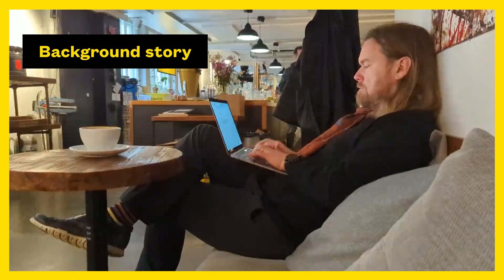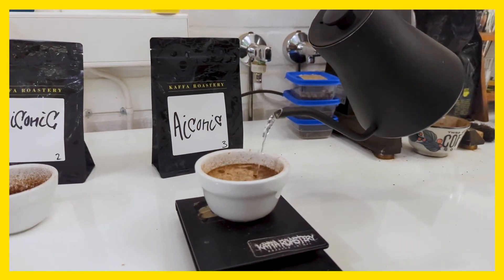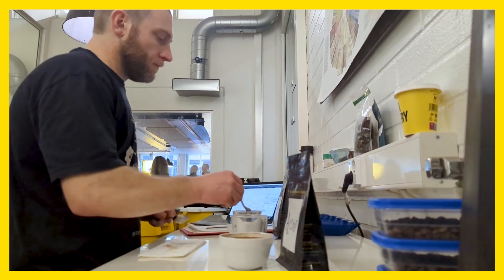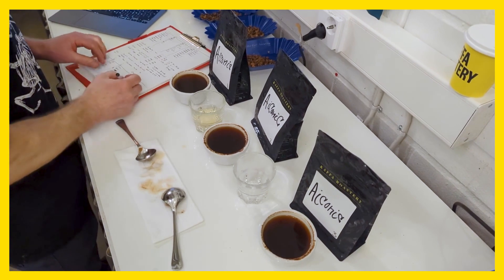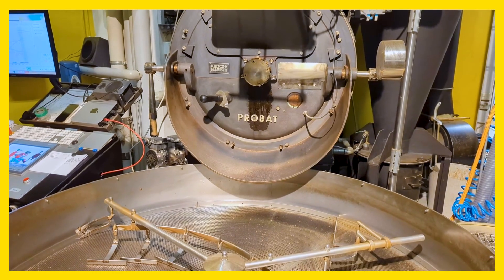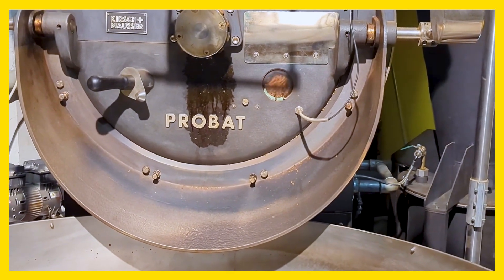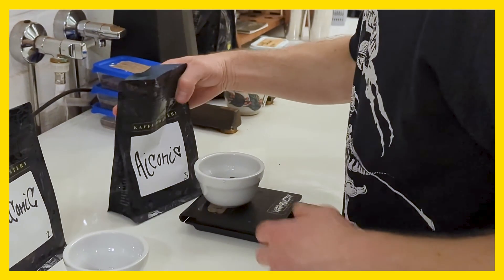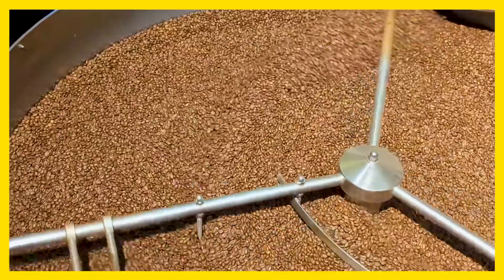AI-CONIC | Coffee made with AI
The World's first artificial intelligence coffee created with the help of language models!

Antti has been a longtime customer at Kaffa Roastery. One day Antti and Kaffa team had the idea to join their forces to create an innovative beverage - a coffee blend created by the help of AI.
Kaffa Roastery had some data about their bestselling coffee blends and they gave them for Elev team who then started working with AI. Elev team gave the existing data to AI and let the large language models do the work and determine the best coffee blend. After AI did its part, Kaffa’s coffee experts did theirs. First test roasting was successful and during the blind tasting they realized that the perfect blend was there.

How was Artificial Intelligence used in the product development and what did our head roaster Mike think about the coffee blend proposed by AI? AI-CONIC coffee project was done in co-operation with Elev Consulting, which offers artificial intelligence training